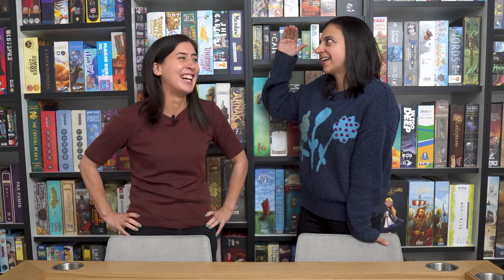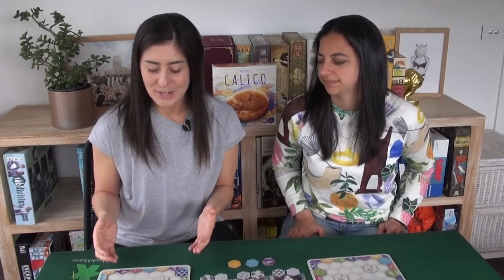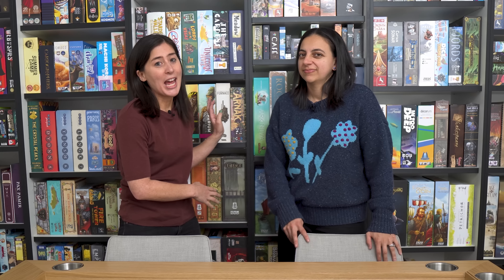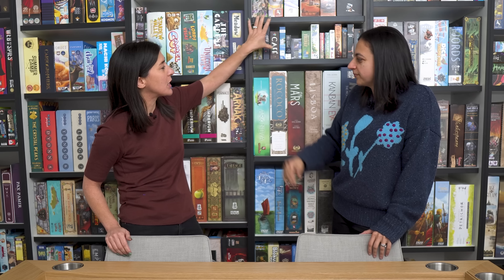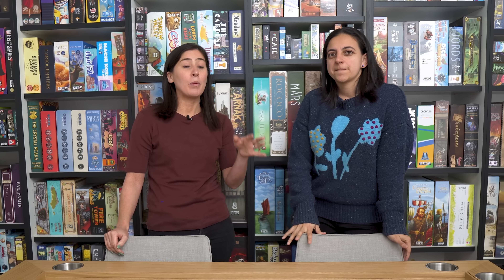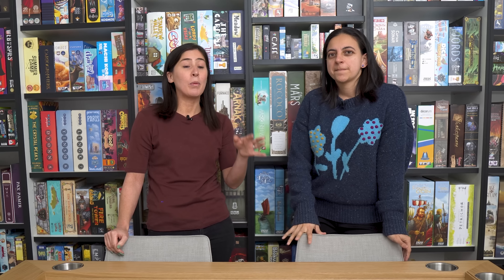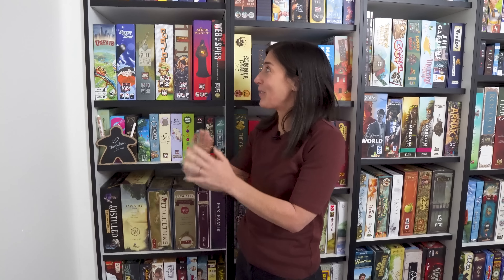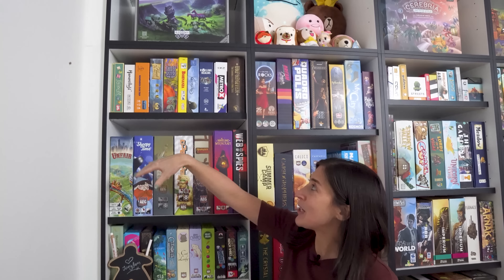We finally have shelves! Welcome to our new games room (& studio!)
We are so excited to finally show you all (some) of our board game collection in our new dedicated space. It is sooo nice to be able to see everything so easily, and to have a lovely space to create new memories - with our loved ones IRL, and our family & community here ❤

Thanks for stopping by! We're Amy & Maggie aka ThinkerThemer. We're an Australian couple with two very different perspectives of what makes a great board game - Amy (Thinker) is all about the mechanics and enjoys tight, competitive games, and Maggie (Themer) is all about the storytelling and the theme of the game, and the 'world' that the designer is trying to create. Subscribe to our channel to hear us talk about these two elements of a game, and how well integrated we feel these are in delivering a cohesive and wonderful game experience.